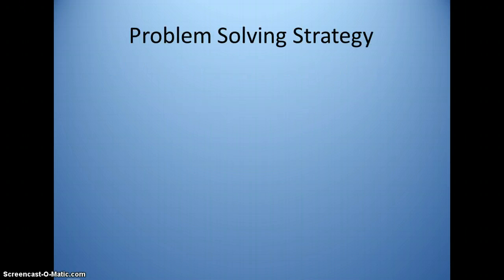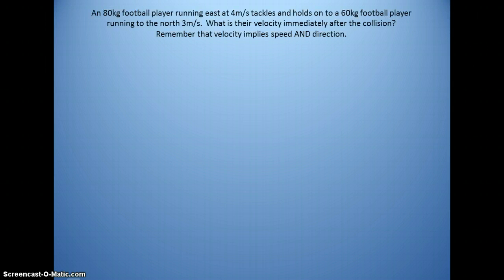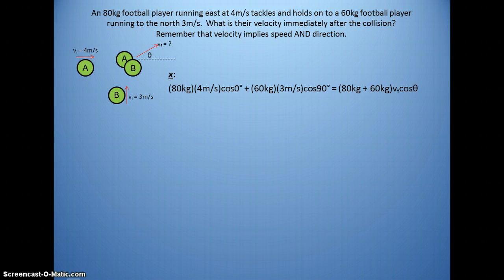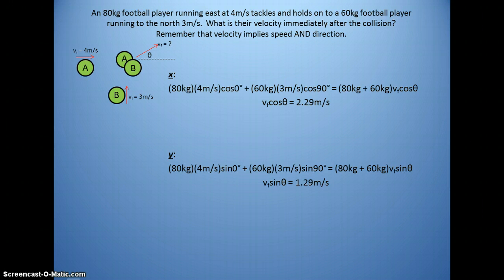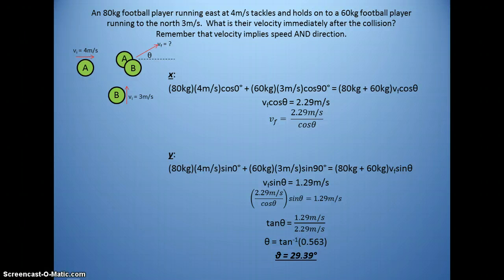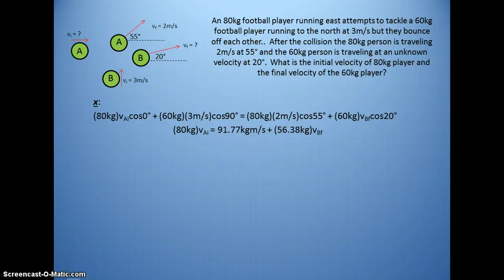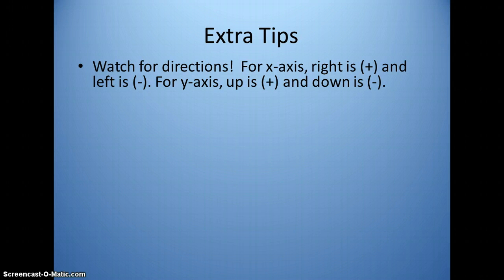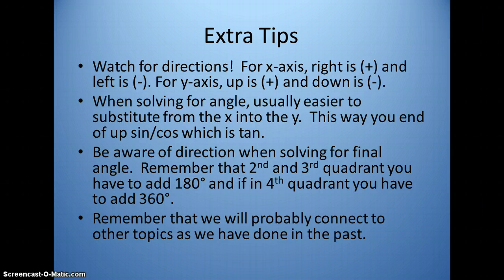Garodnick 2D Conservation of Momentum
Collisions at 90 degrees and conservation of momentum.